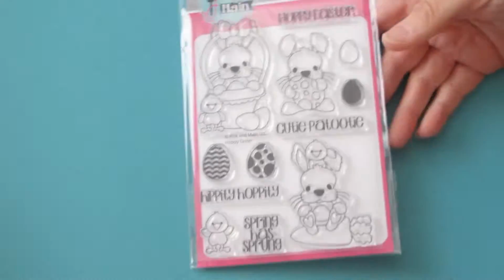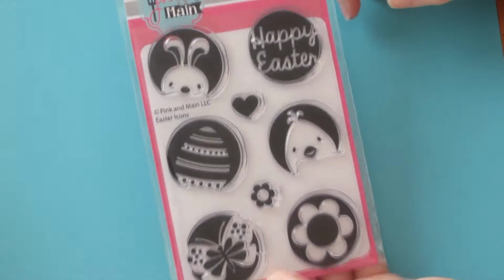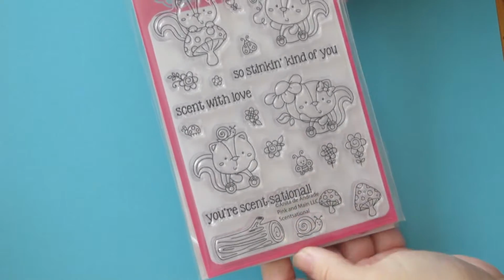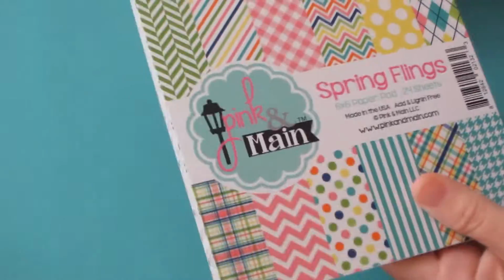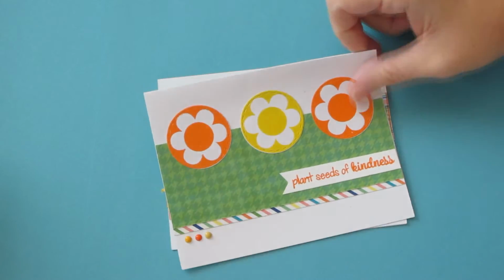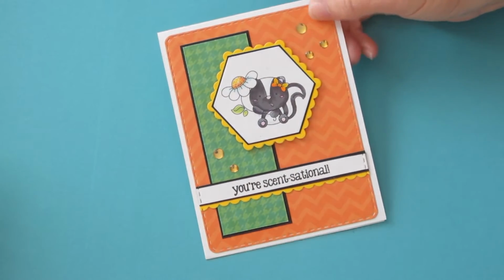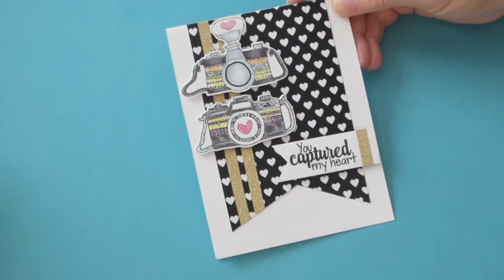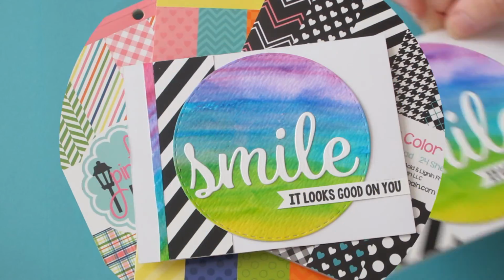Pink and Main February 2017 Release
Here is a close look at our February 2017 release with some card samples too. We are super excited to release a brand new paper line! We hope you love these new goodies as much as we do!